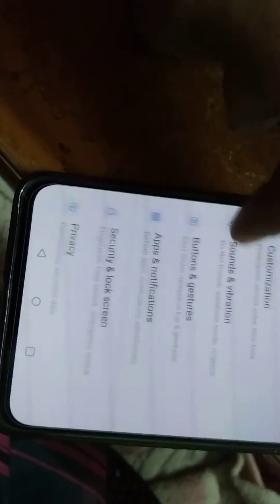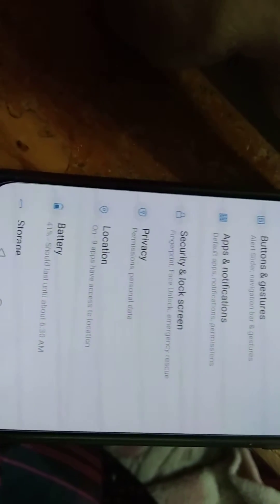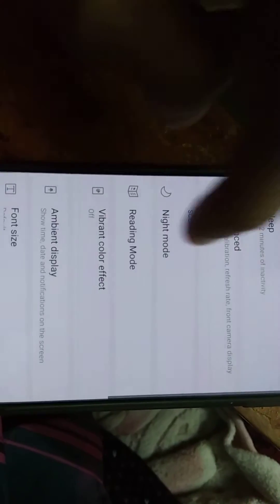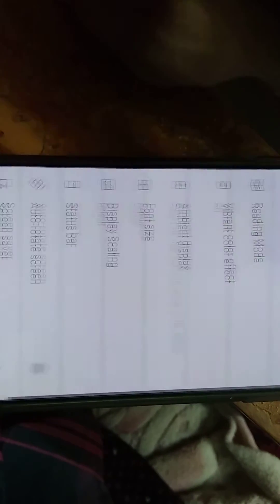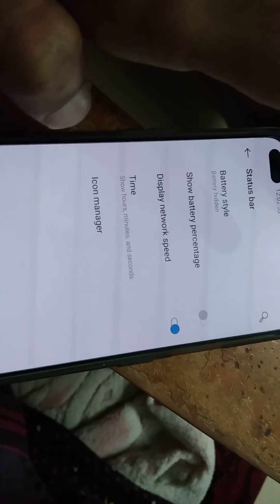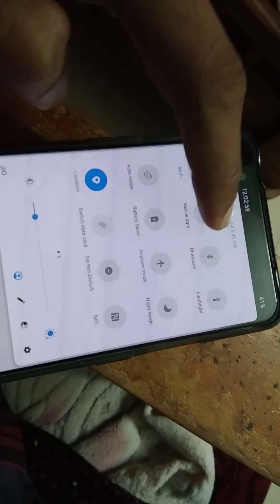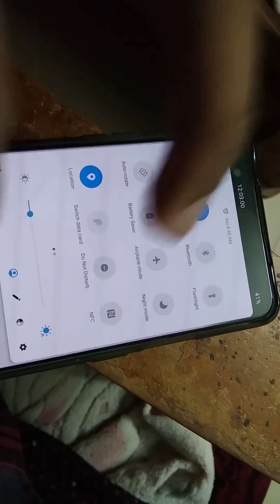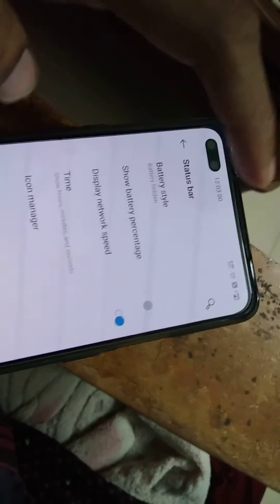How to display network speed in oneplus nord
This video discuss about displaying network speed in status bar of oneplus nord phone.